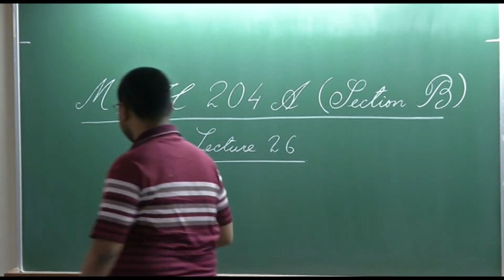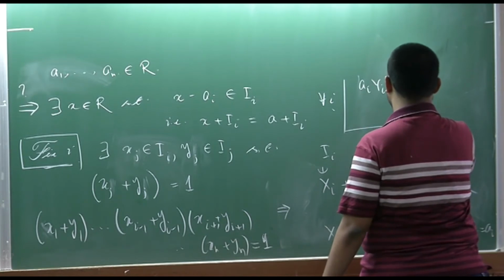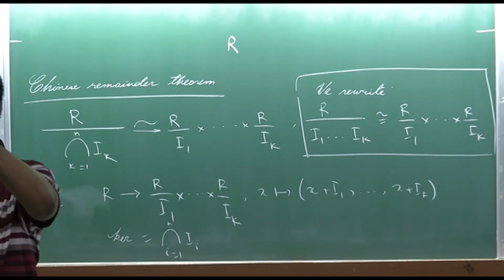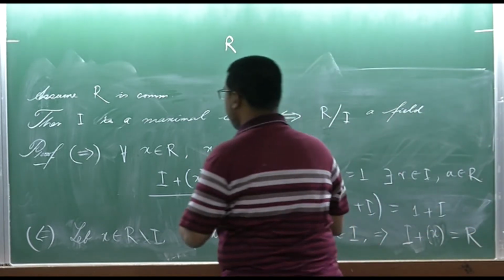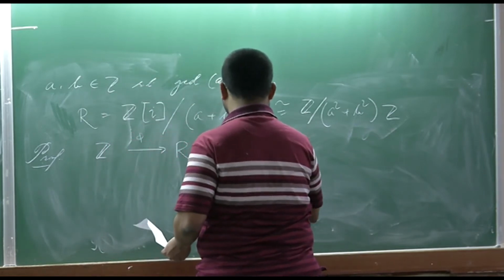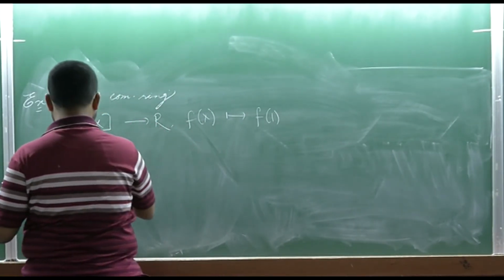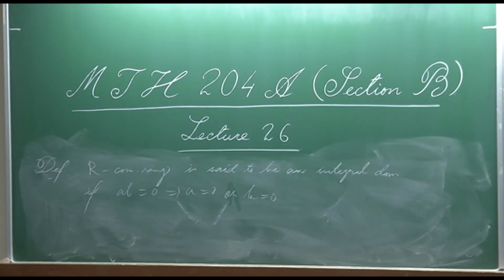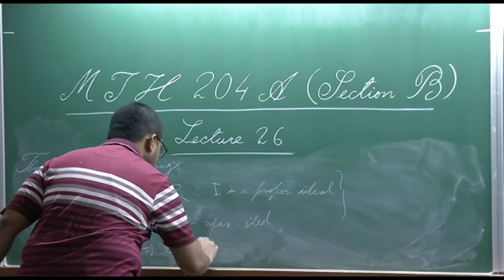Lecture 26, MTH 204A (Section B)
We prove `Chinese remainder theorem' in the setting of general commutative rings. Then we talk about maximal and prime ideals, examples and some of their basis properties.